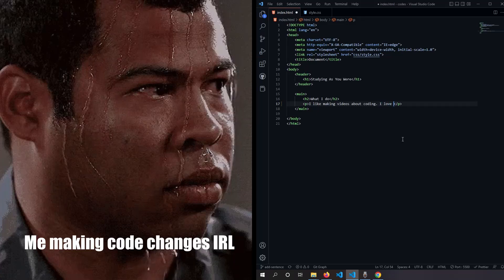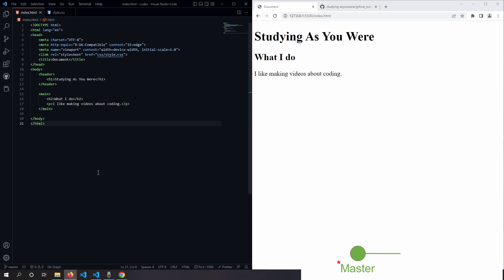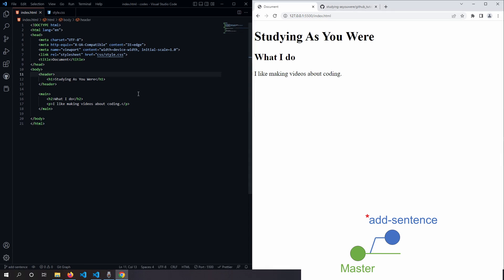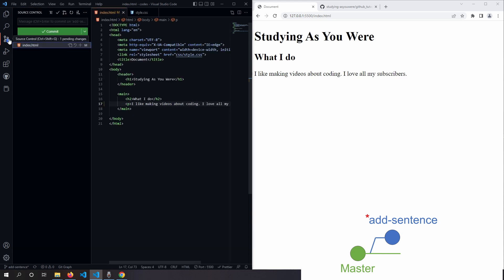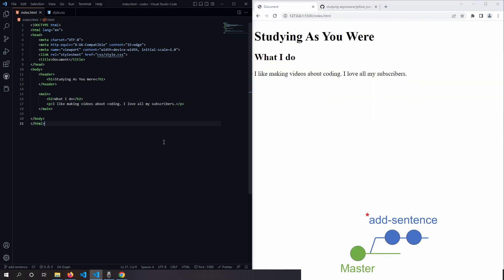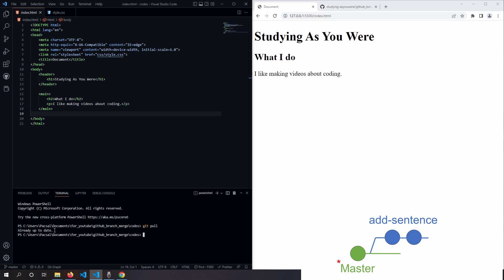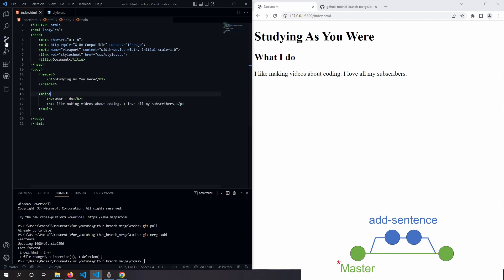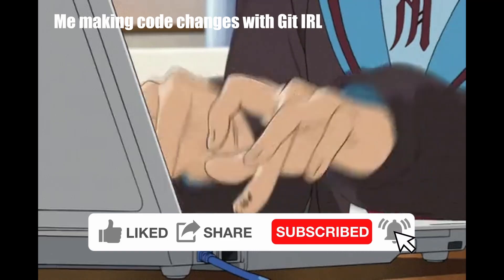How to create new branches and merge in VS Code | VS Code & GitHub #4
0:38 How to create new branches
1:29 How to commit and push on the new branch
2:32 How to merge the new branch into the main branch

Making changes to your codes can be a scary task especially if your project is live. Using Git, you can create multiple code bases to test your codes simultaneously without impacting your live project. Each of these code bases live on a Git "branch". Once you are happy with the changes, you can merge the branch into the main branch which would incorporate the changes to your live project.

In this tutorial, I show you how to create new branches and merge them into the main branch in VS Code. We consider an example where we want to add an extra sentence to a live website.